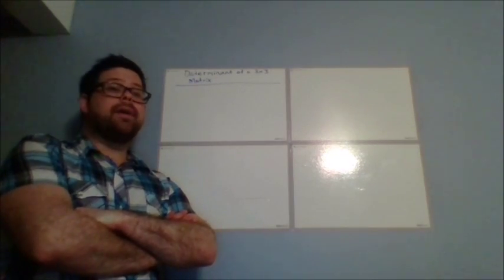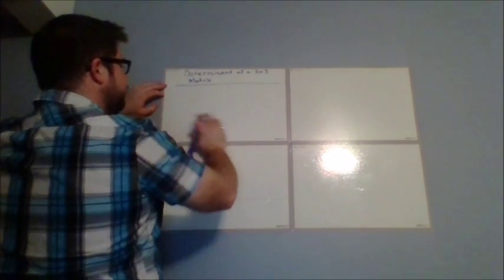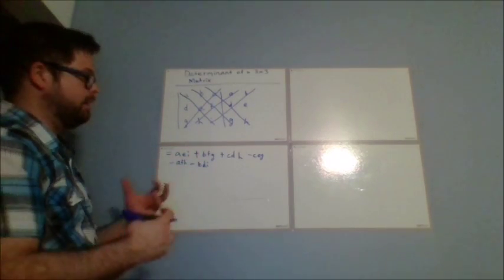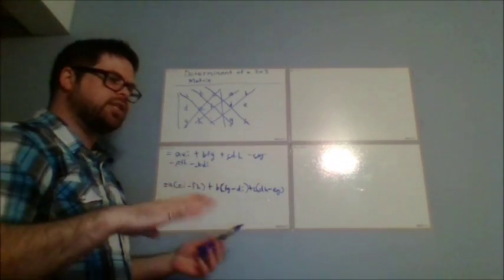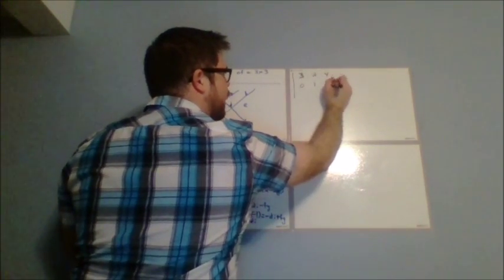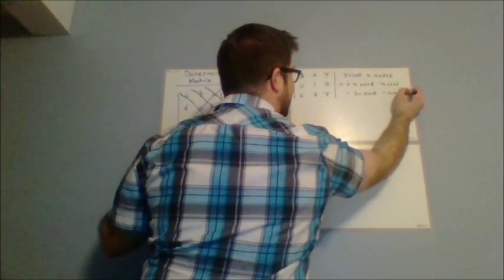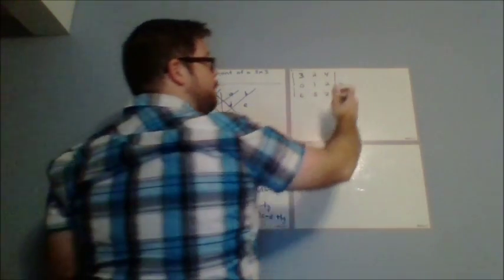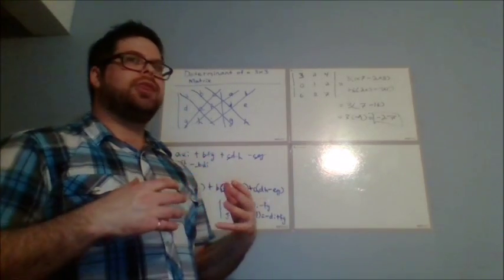How To Obtain 3 x3 Determinants Efficiently. (And Why The Trick For Them Is Often A Waste Of Time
I explain how to obtain determinants for a 3x3 matrix efficiently. I also define what cofactors are and struggle with my glasses sliding off my face the whole video.